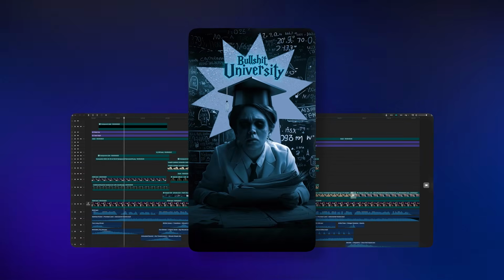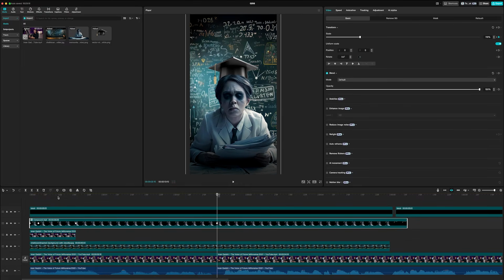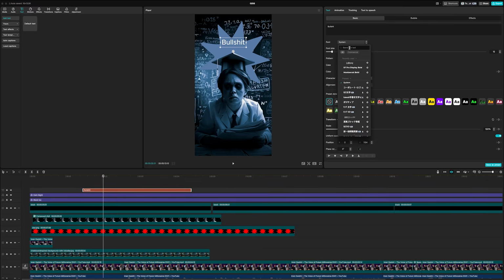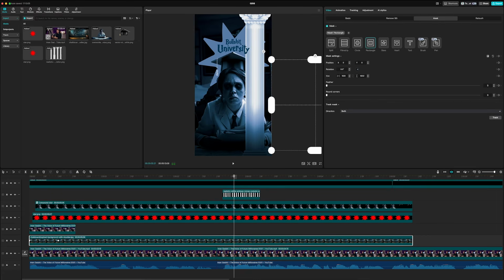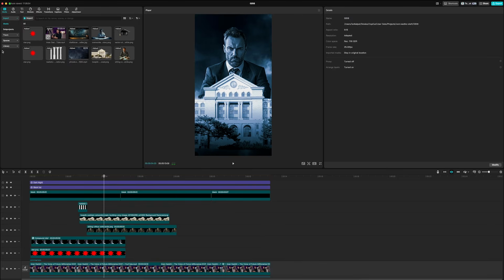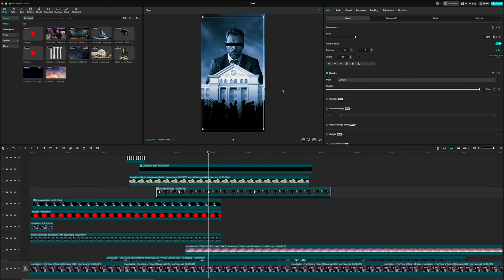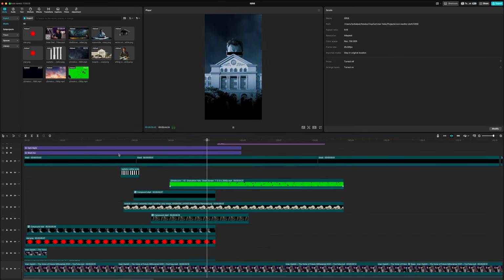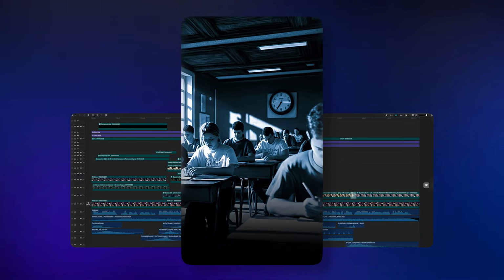How To Edit Viral TikToks Step By Step in 2025! CapCut Tutorial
Master Editing & Animation — Join the Edit Mastery Academy and Start Creating Like a Pro! 💻

Create 3 viral, high-quality animations in CapCut with this easy step-by-step tutorial! Ideal for both beginners and experienced editors.

00:00 Intro
00:36 First Animation
03:34 Second Animation
07:14 Third Animation